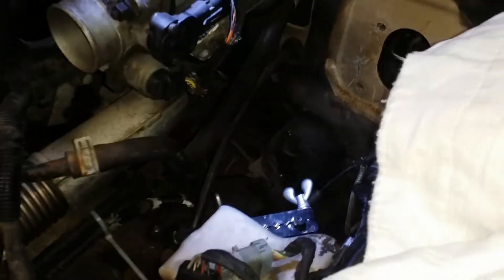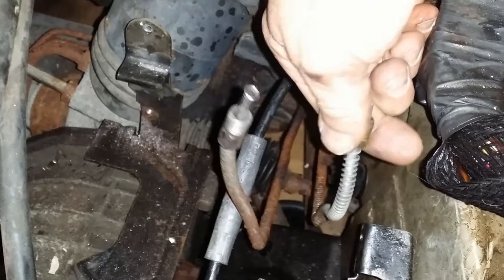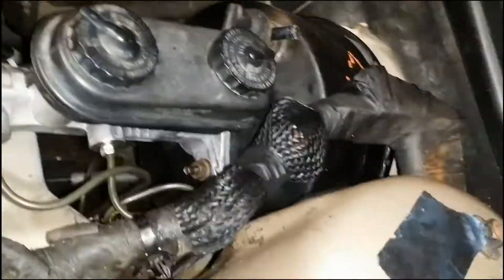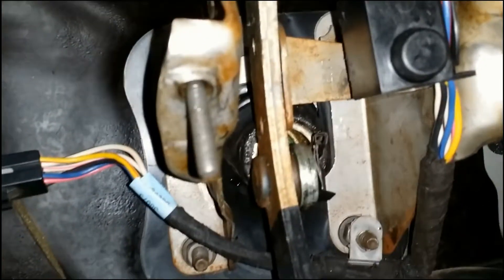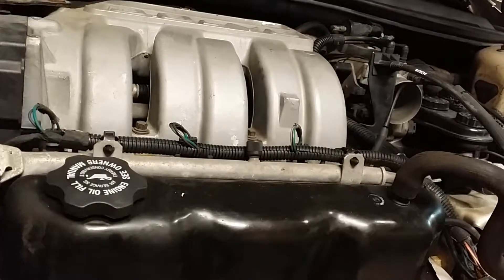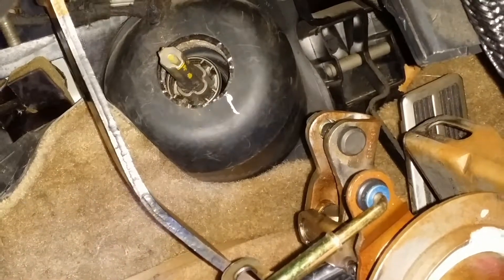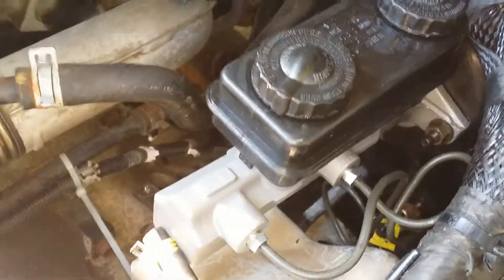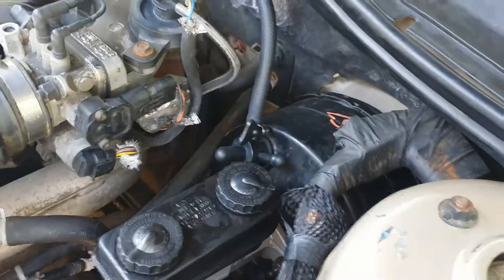Part 2 Bendix 10 ABS removal, Replaced with Manual Brakes 1992 Chrysler New Yorker Extended K Car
Installation of the hydraulic lines and steering column.  Not shown, but required were the replacing of the intake manifold gasket, bleeding of the brake lines.  This car is going to need more work because the axle perch's are rusted and it has not had a tune up in forever.  One side is to the point where it is bent.  The oil change sticker was 6 years old.   Probably going to make a video of the dash with new led lights. Special thanks to Brad Hogg that put together the orignal web page write-up.